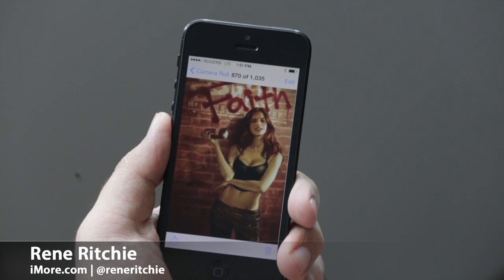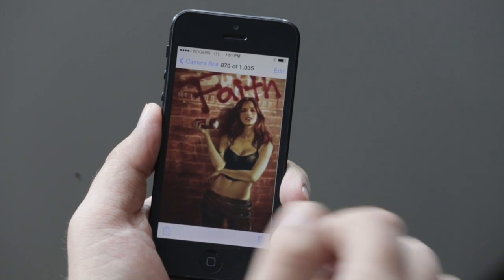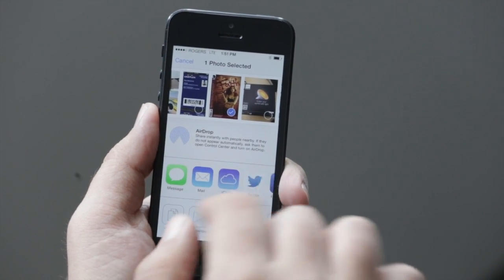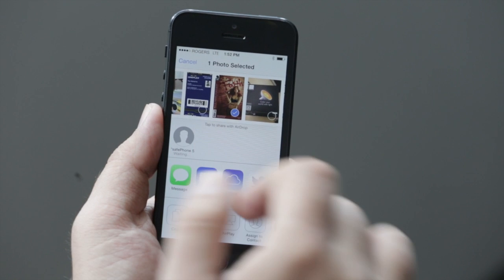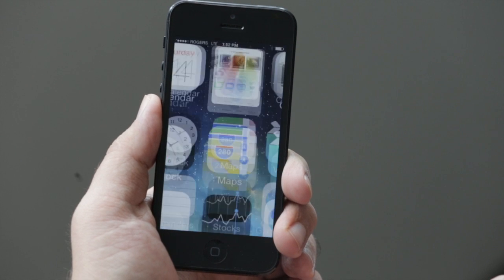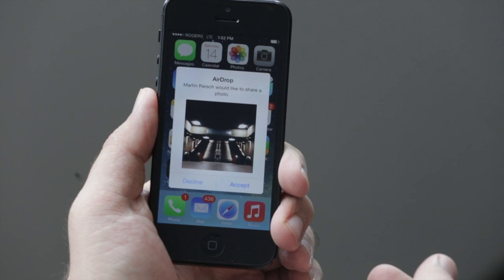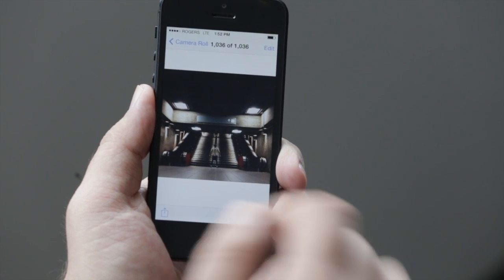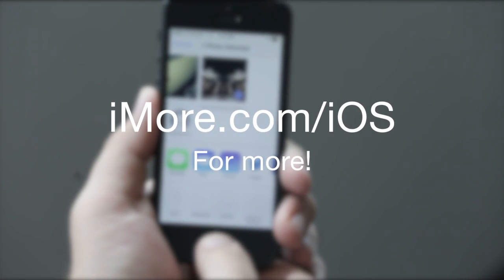iOS 7 AirDrop: Everything you need to know!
Rene takes you through the updated Share Sheet and AirDrop feature in iOS 7. Watch along!